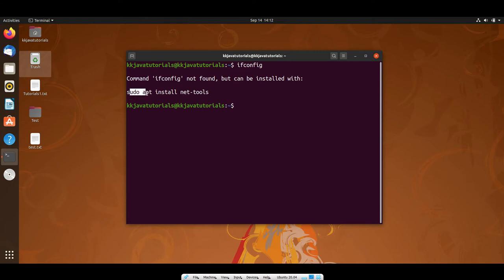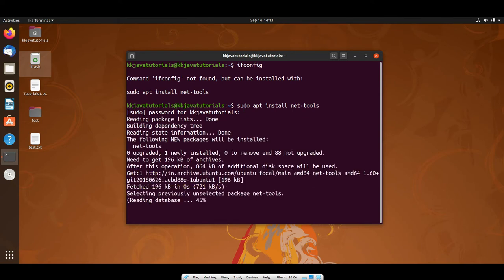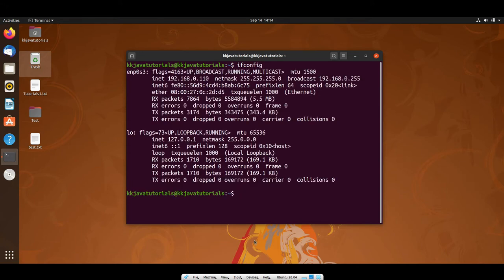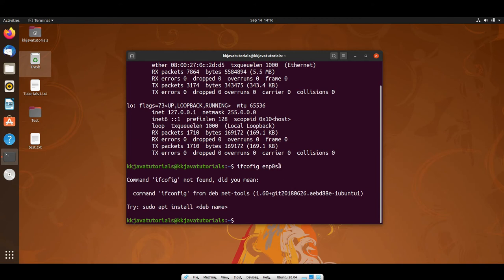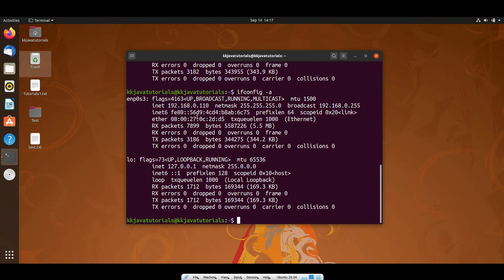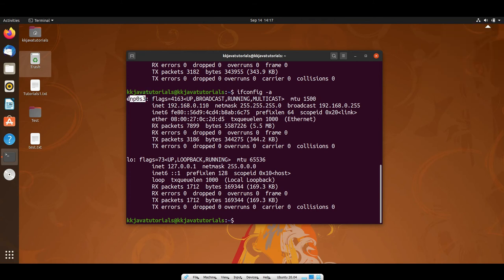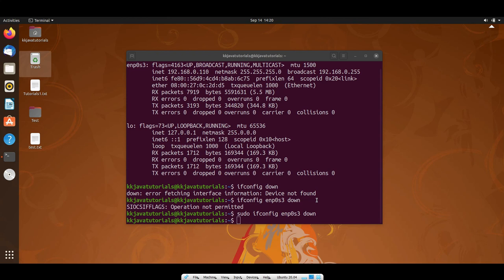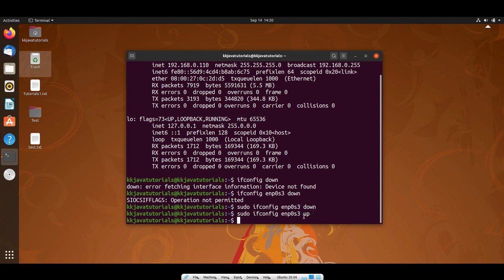ifconfig command in Linux ||Linux Tutorial || Linux Interview Question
About this Video:
In this video, We will learn about ifconfig command in Linux ?